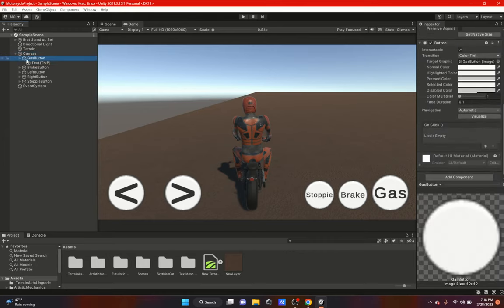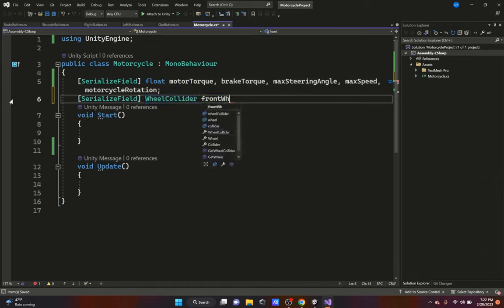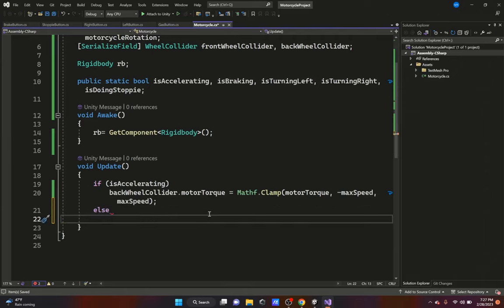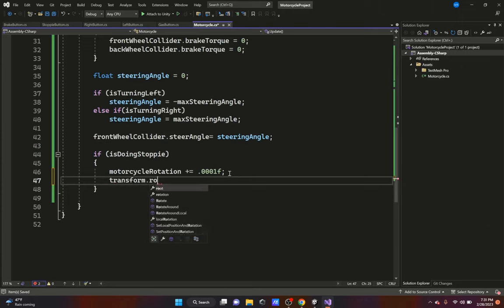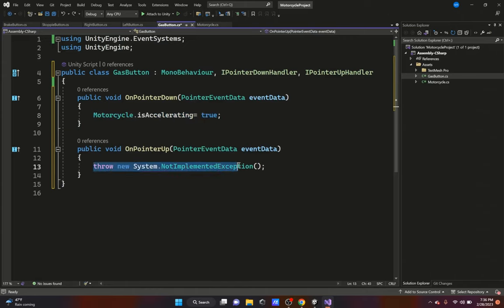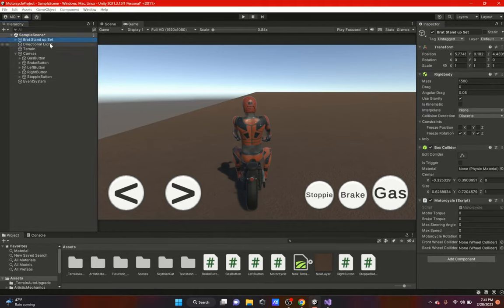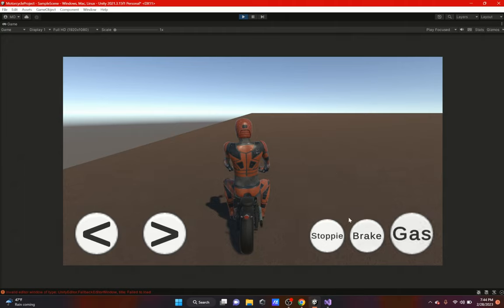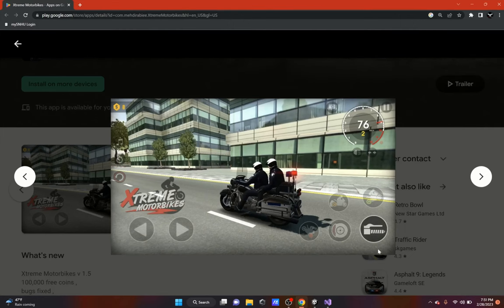Xtreme Motorcycle Like (Driving, Braking , Turning, & Stoppie) Unity Tutorial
In this video, I will start writing the C# codes for driving, braking, turning, & doing a stoppie on a motorcycle. If you enjoyed this video or if you learned something new I would appreciate it if you would hit the LIKE button also if you want to continue to see more videos like this do not forget to hit the SUBSCRIBE button.

ASSETS USED IN THE VIDEO:
Xtreme Motorbikes by Xtreme Games Studio